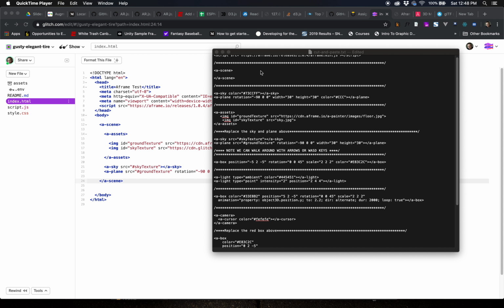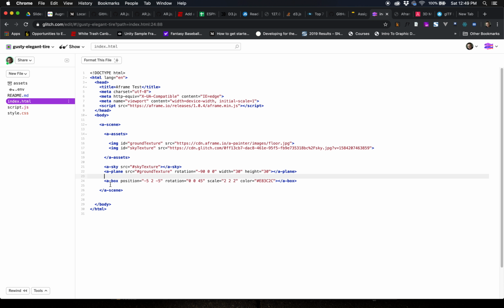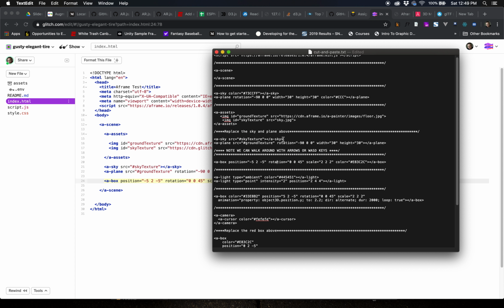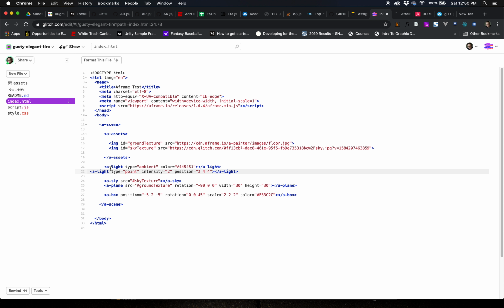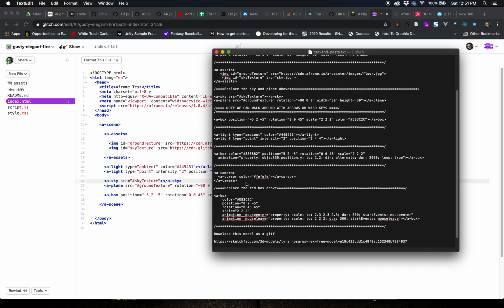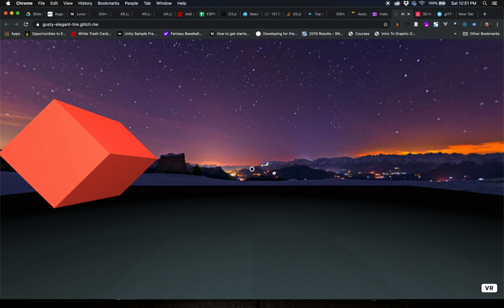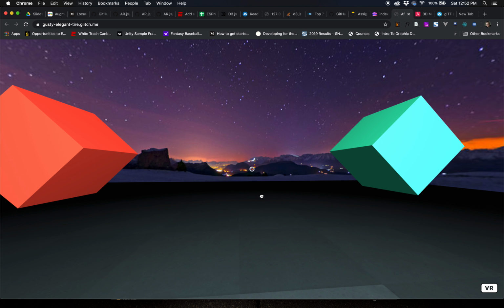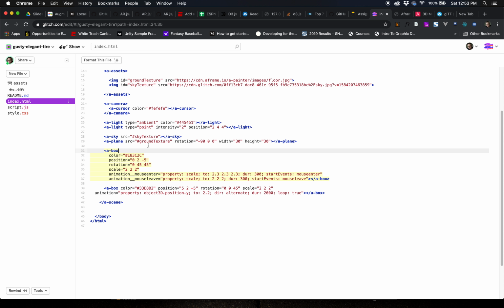5 Box Light Camera Animation Interaction